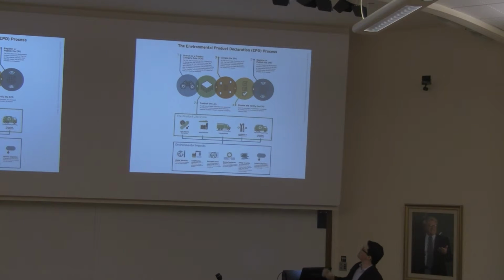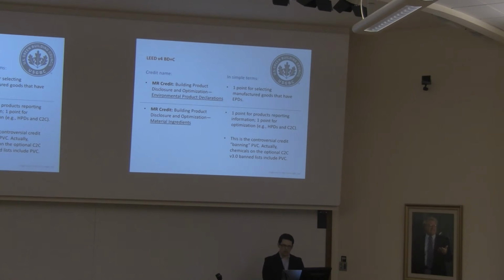Daniel Overbey - Part 4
USGBC Students Regional Conference, Purdue University